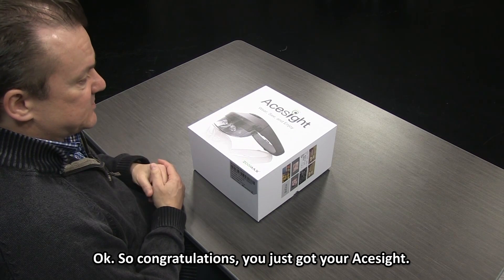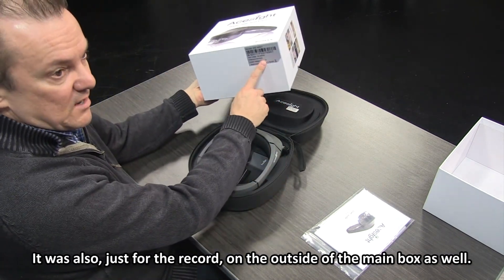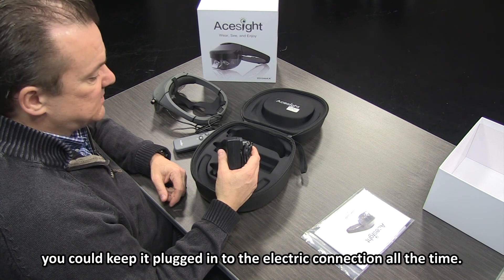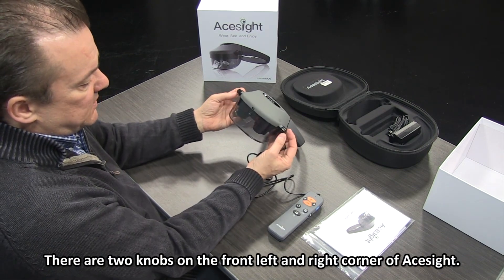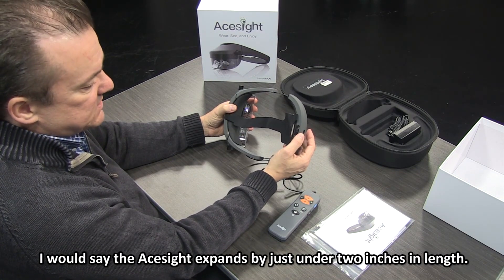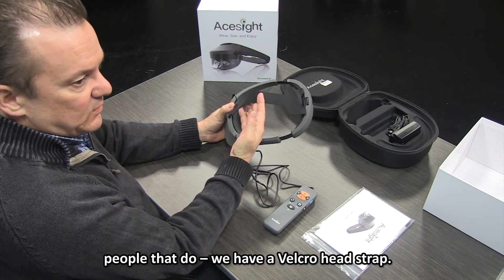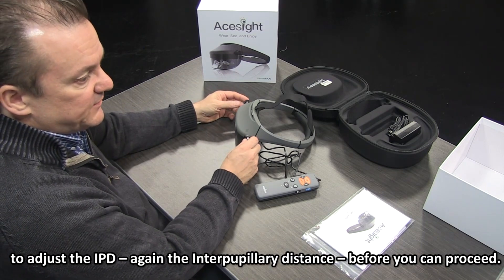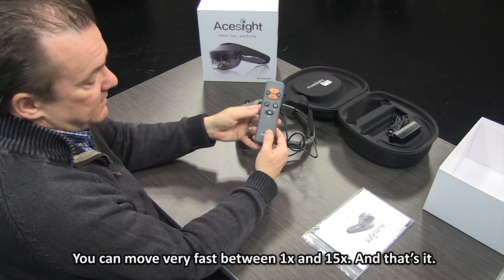Acesight Introduction Video #1: Unpacking Your Acesight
== Wearable Low Vision Aid - Electronic Glasses Acesight ==

This is the 1st video of the Acesight introductions (7 in total): unpacking Your Acesight.

Learn more about Acesight and how the electronic glasses work for the people with vision loss.

 * WHY ACESIGHT *
The Electronic Glasses Acesight can greatly increase the visual field size in patients with less than 20-degree field of residual central view.

 * WHO CAN BENEFIT FROM ACESIGHT *
Acesight is ideally suited to individuals with a visual acuity between 20/100 and 20/800, and who may suffer from eye conditions including AMD, Glaucoma, Diabetic Retinopathy, Retinitis Pigmentosa, and more.

 * WHAT MAKES ACESIGHT UNIQUE *
 - 4+ Hours Continuous Use
 - Amazing Image Quality for TV
 - Comfortable Design